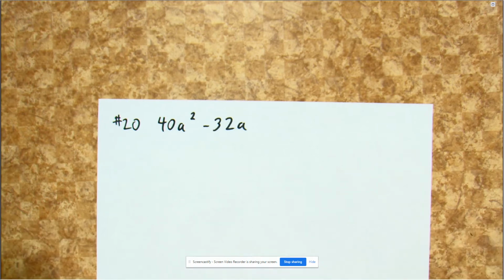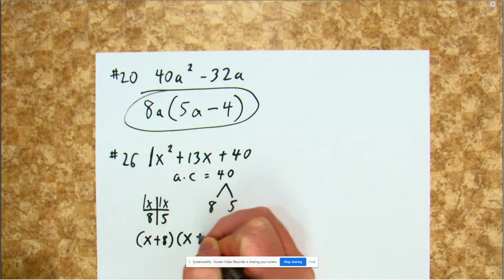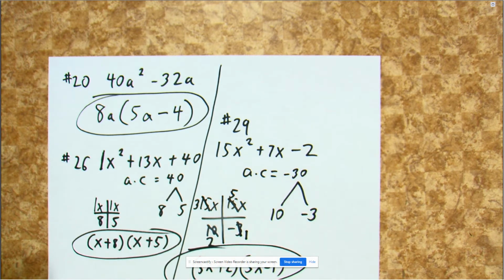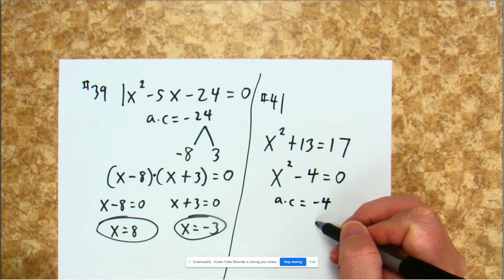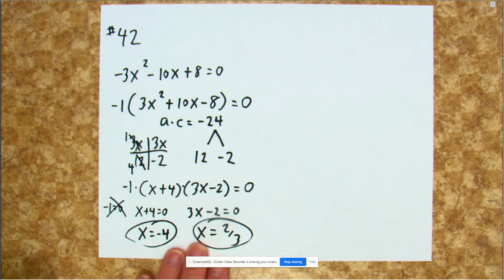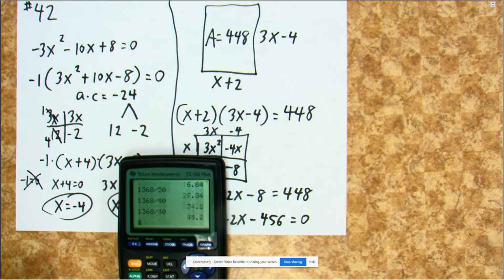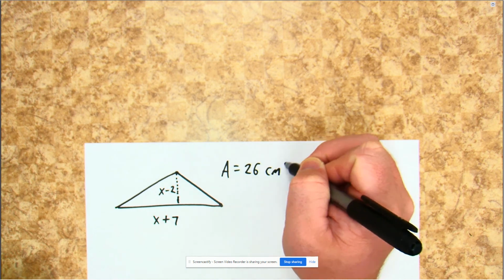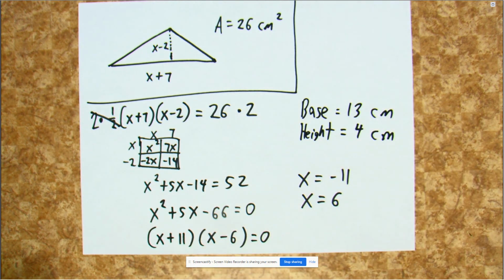Algebra 2 CP Page 242 Review